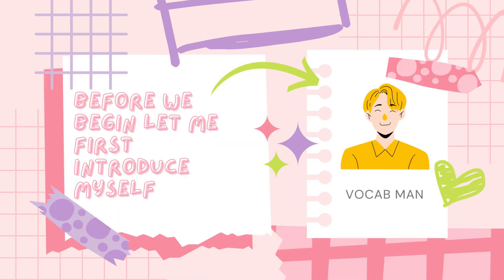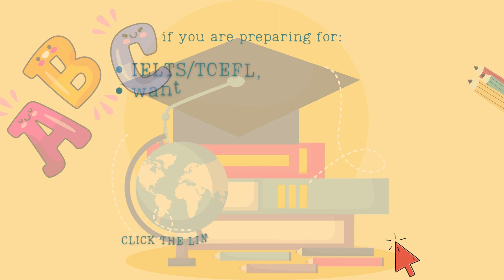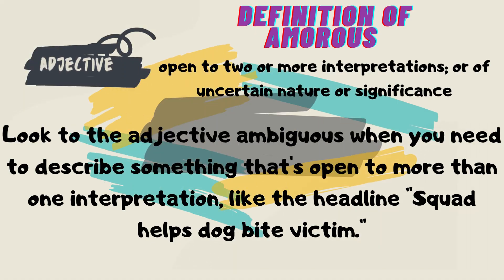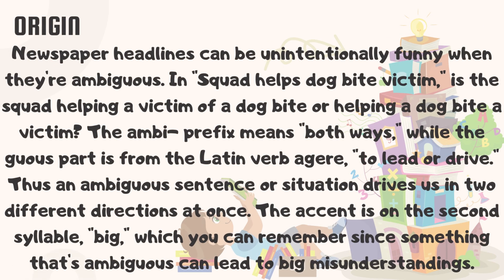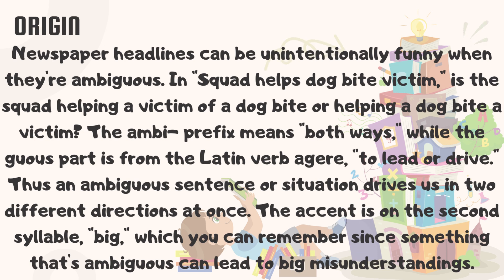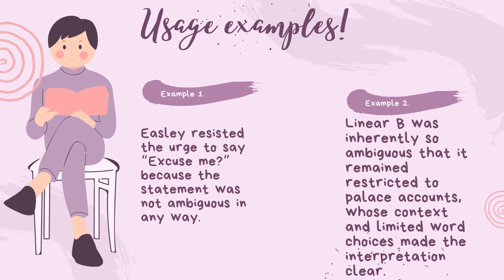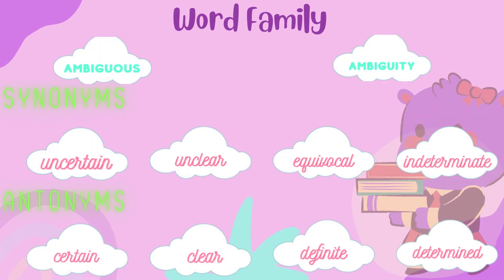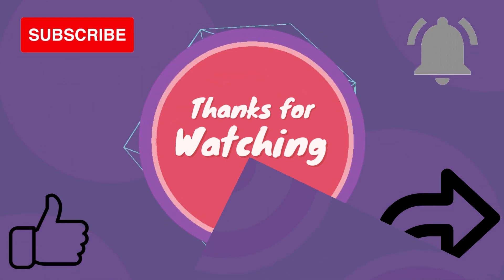Improve Your English Vocabulary In Less Than 2 Minutes! Day 70